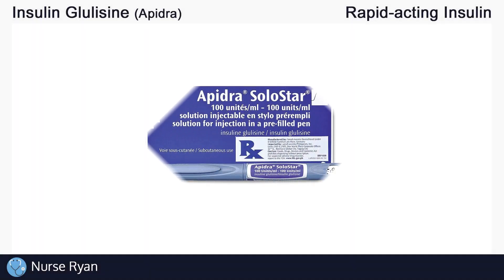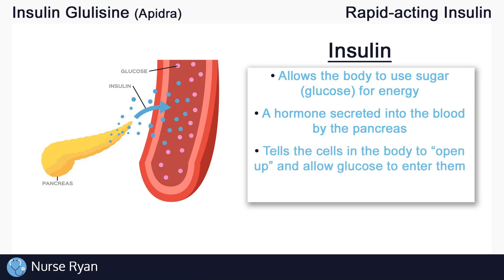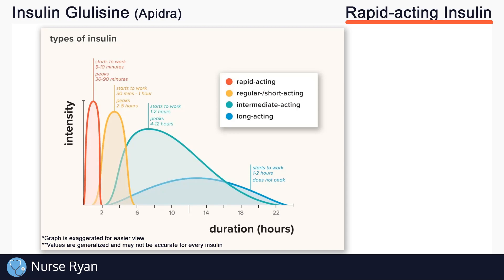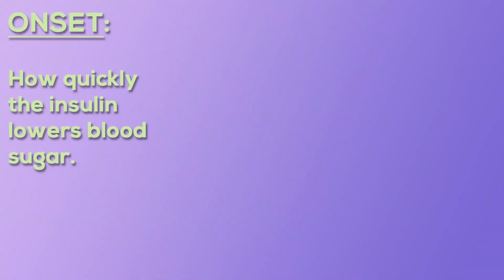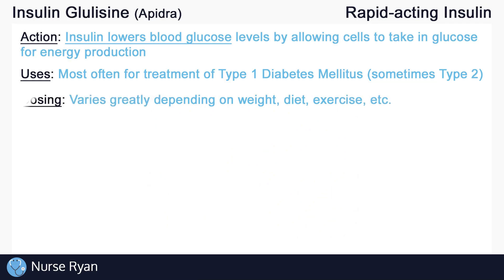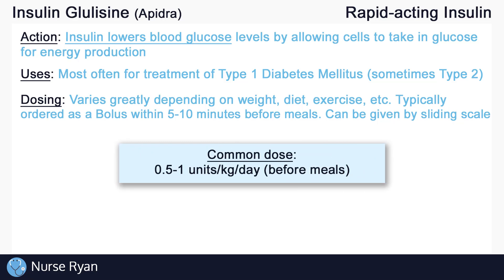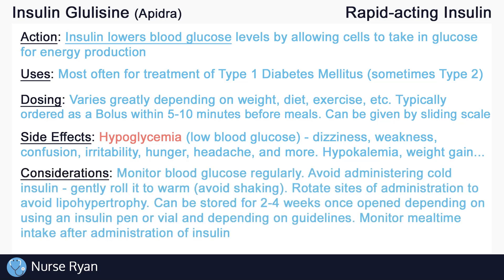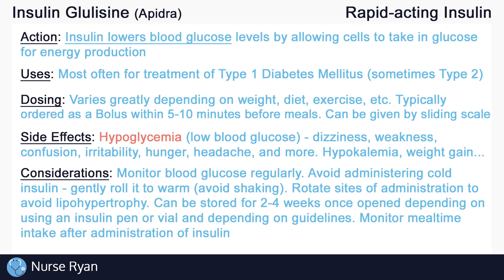Insulin Glulisine (Apidra) Nursing Drug Card (Simplified) - Pharmacology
NCLEX Review: Insulin Glulisine (Apidra) - Mechanism of Action, Uses, Dosing, Side effects, Nursing considerations

Insulin overview: 0:25
Types of Insulin: 1:21
Insulin Glulisine: 2:32
Uses: 2:59
Dosing: 3:07
Side effects: 4:13
Nursing considerations: 4:34

Reference Images:
Thumbnail image (pancreas): lifespan.io

Intro: adMJ707
Outro: adMJ707